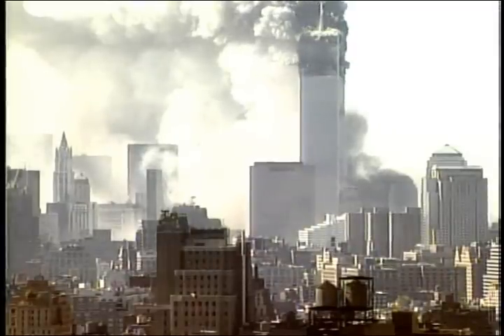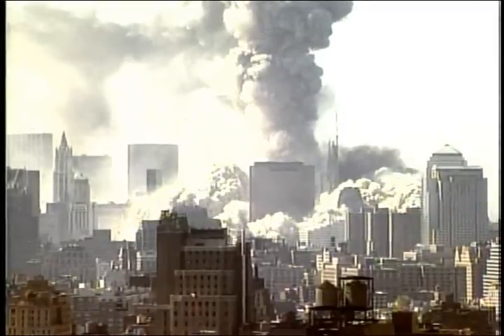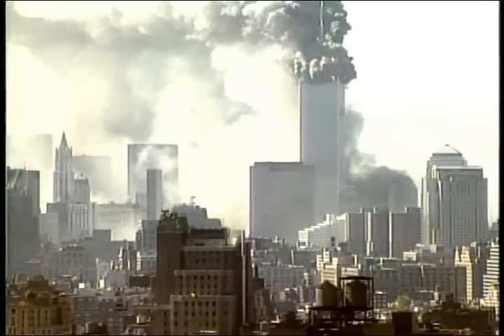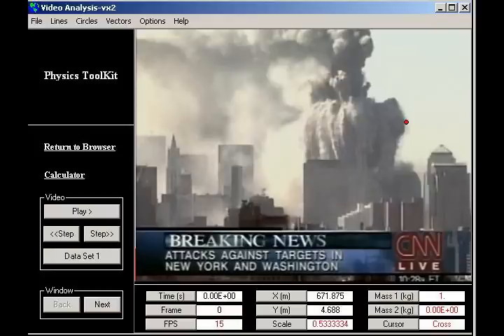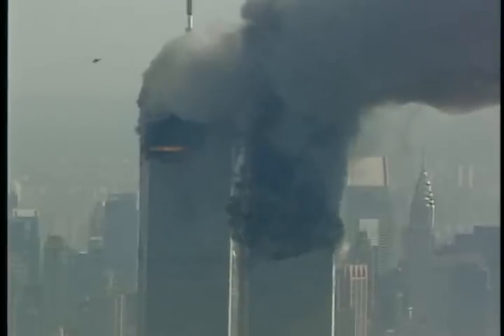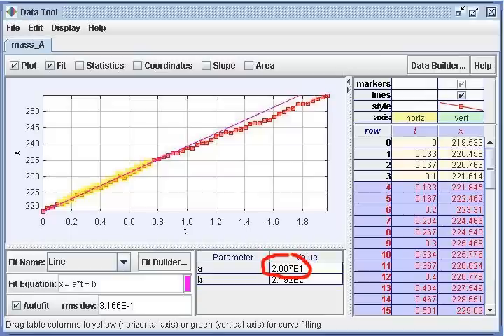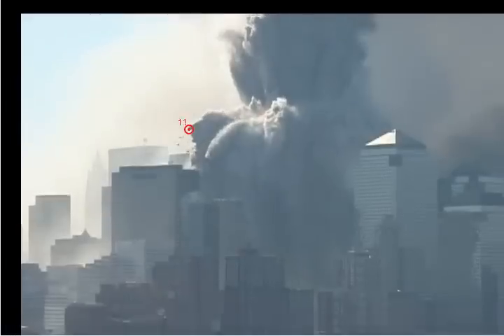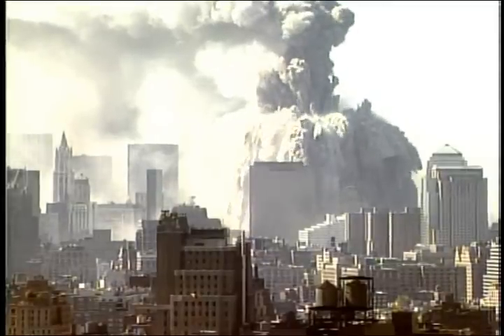High Speed Massive Projectiles from the WTC on 9/11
I have revisited and extended some of my early measurements of high speed massive projectiles from the World Trade Center on 9/11.  The results for the three projectiles measured:  56 mi/hr, 45 mi/hr, and 78 mi/hr.  I don't claim this is smoking-gun evidence of explosive demolition all by itself, but it is part of the puzzle and it is more compatible with the explosive demolition hypothesis than simple gravitational collapse.
(On a technical note, if you are looking at the numbers in the three measurements, the third measurement is taken while the video was zoomed in, relative to the calibration frame.  The numbers shown have to be scaled down by a factor of 1.701 to give the stated results.)
My new DVD: "9/11 Analysis" is now out.